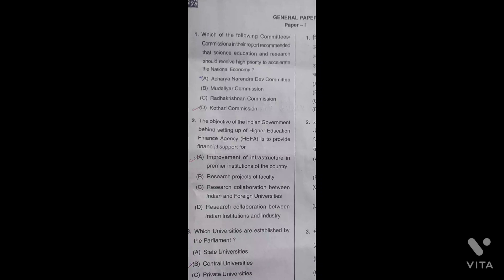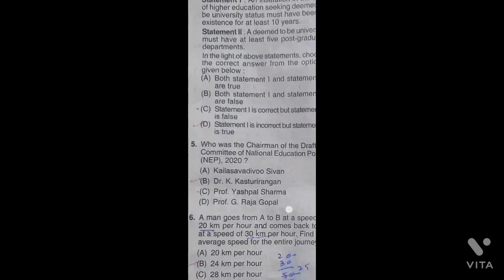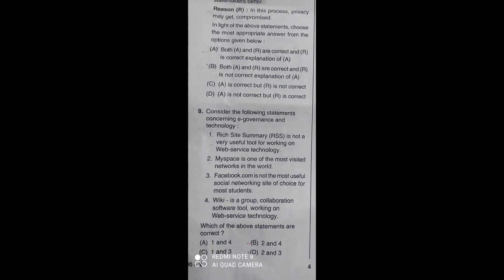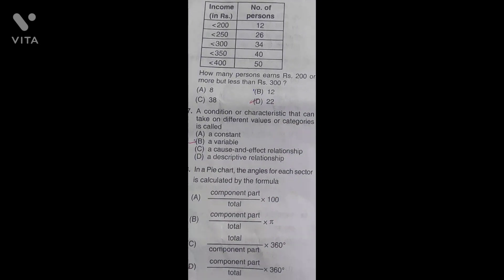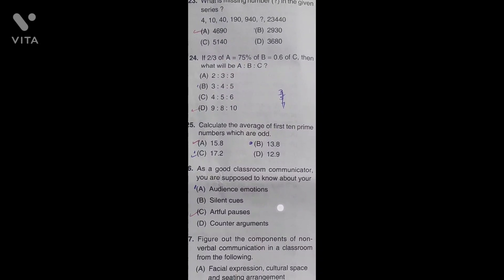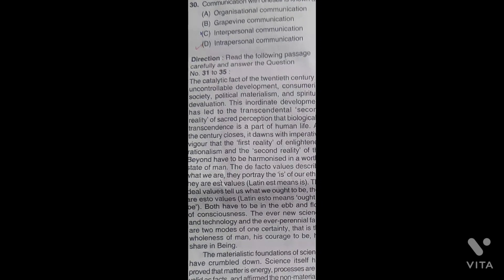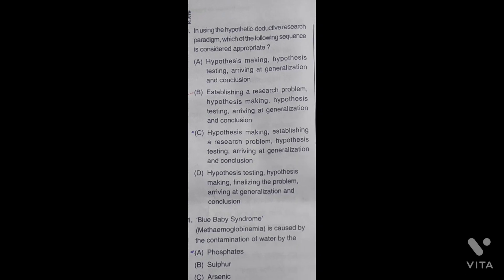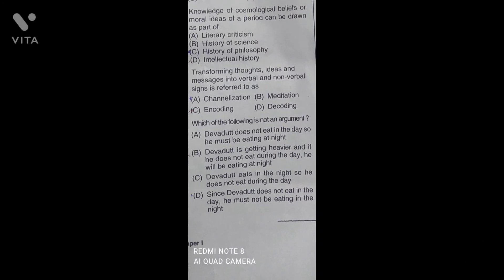JK SET 2022 Paper 1 Answer Key 🔑